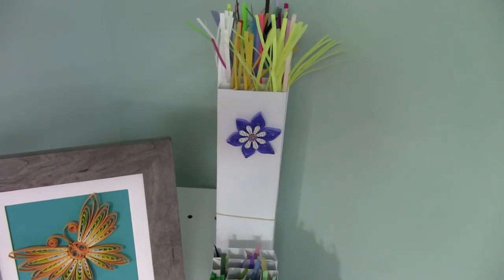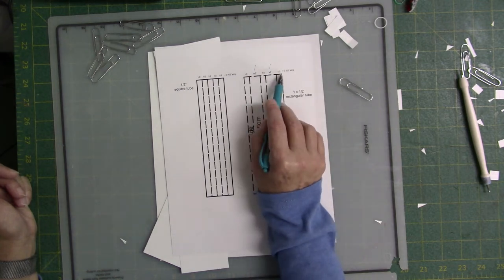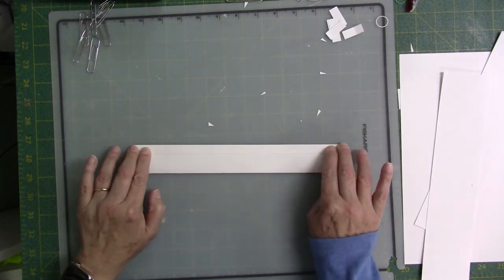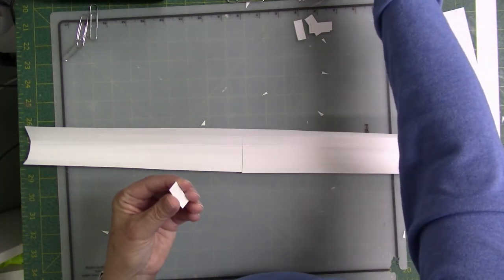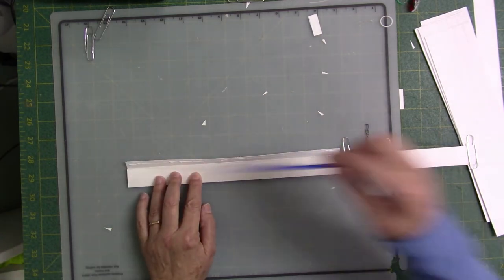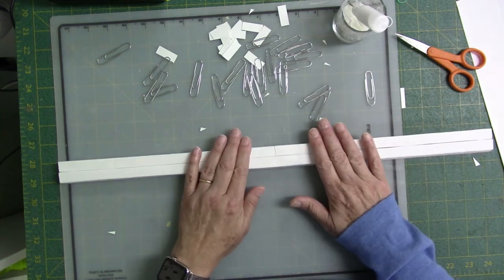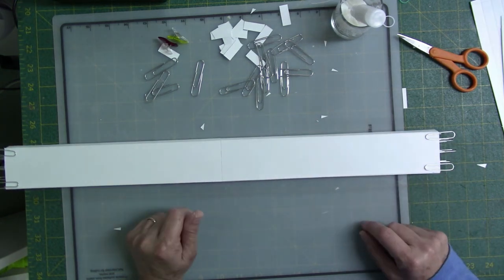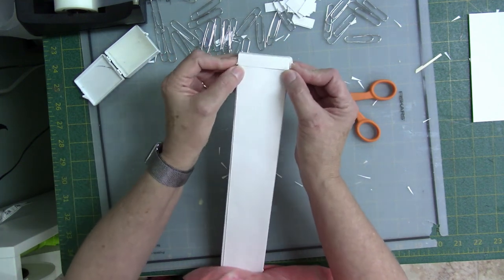Quilling Paper Storage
DIY square tubes to store and dispense quilling strips.  Made from card stock.